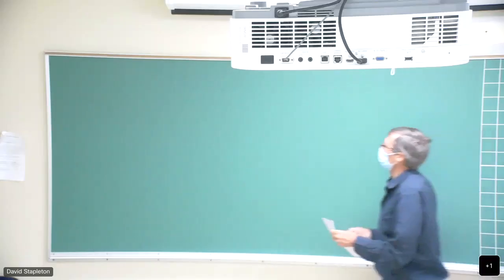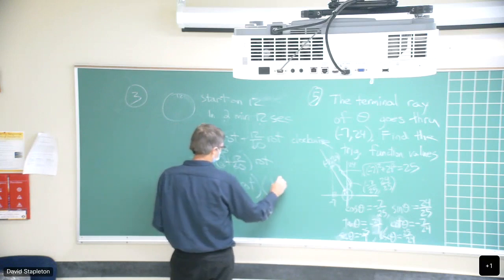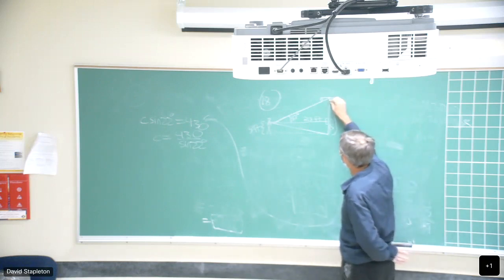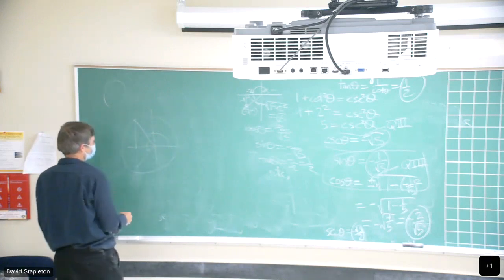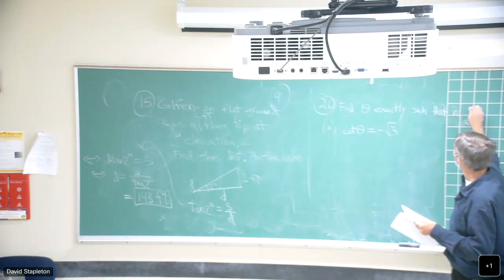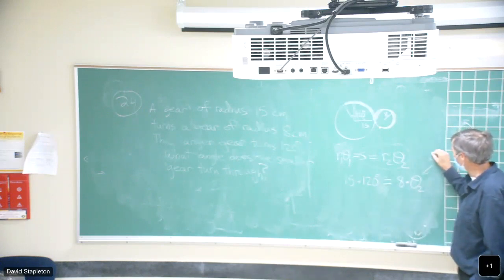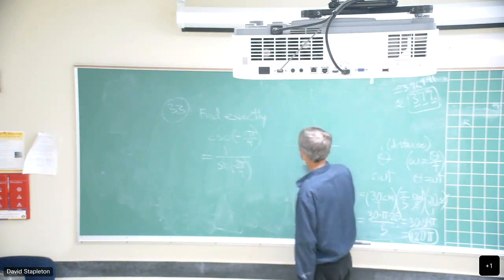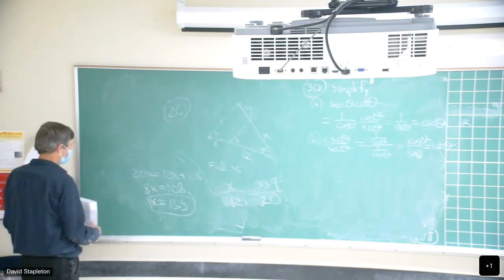Trigonometry Review for Exam 1